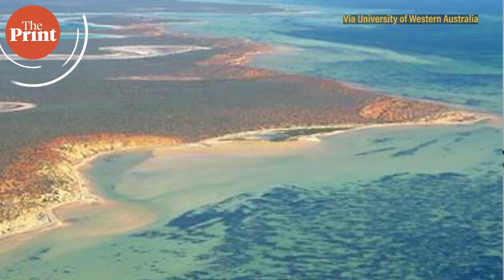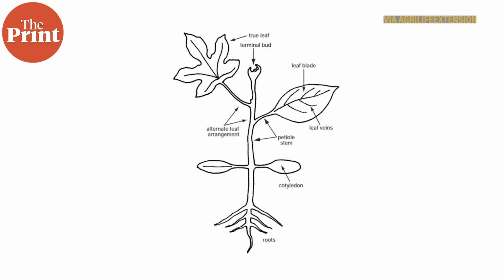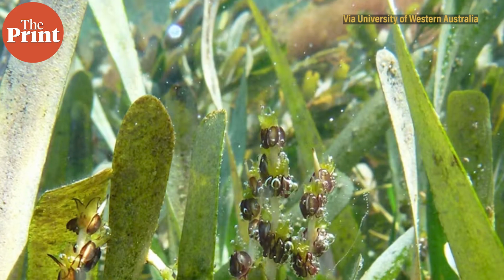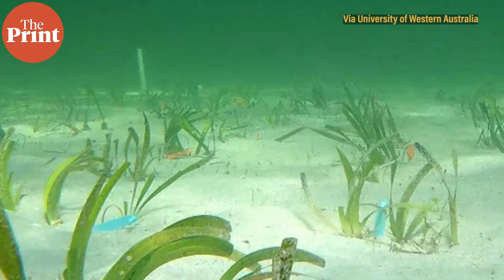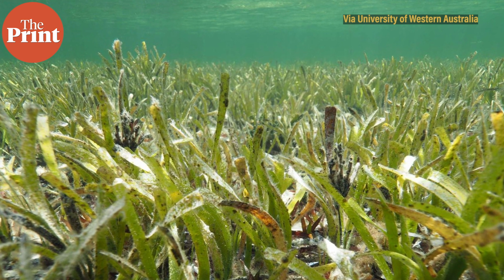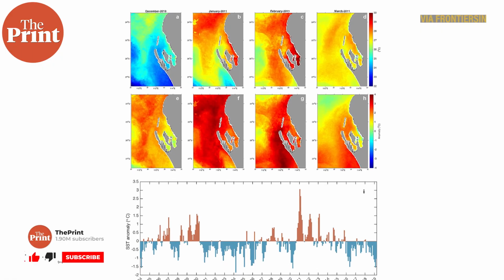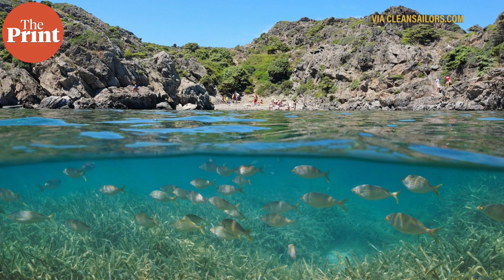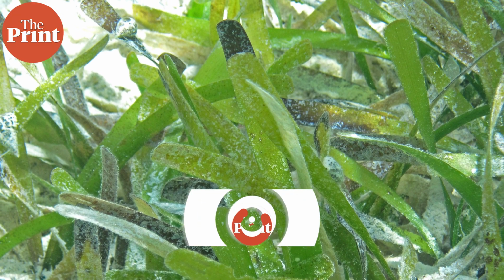This self-cloning 4,500 year old plant spanning 180km is world’s oldest & largest plant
Australian researchers have discovered that the large area of seagrass in the Shark Bay region is actually a single plant that is 180 km long and spread out over 200 sq kilometres. The Posidonia australis is also sterile, it reproduces by cloning itself and has been doing so for approximately 4,500 years, making it the oldest living plant. ThePrint’s Sandhya Ramesh explains the findings.

Supplementary reading:

Edgeloe, J et al., Proceedings of the Royal Society B (June 2022). Extensive polyploid clonality was a successful strategy for seagrass to expand into a newly submerged environment
Meet the world’s largest plant: a single seagrass clone stretching 180 km in Western Australia’s Shark Bay